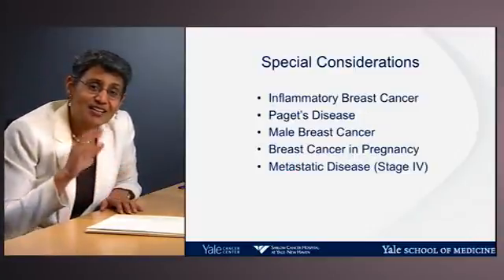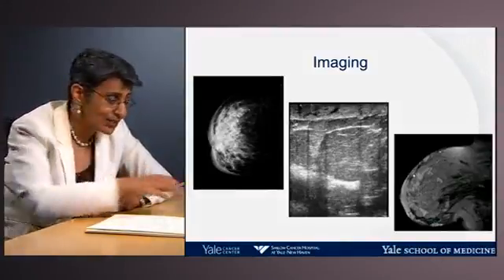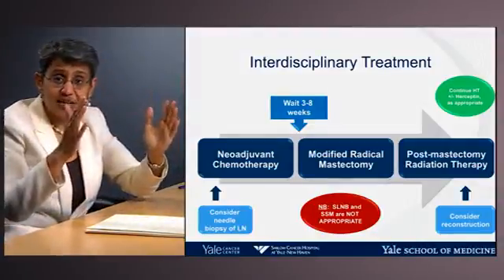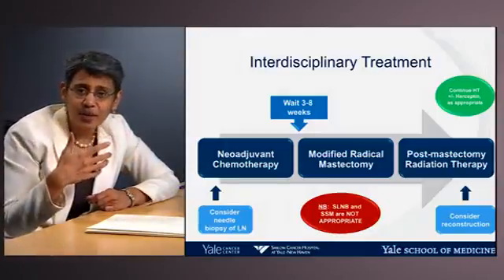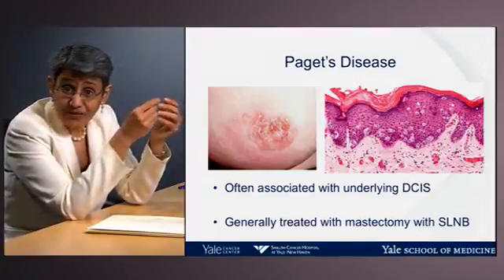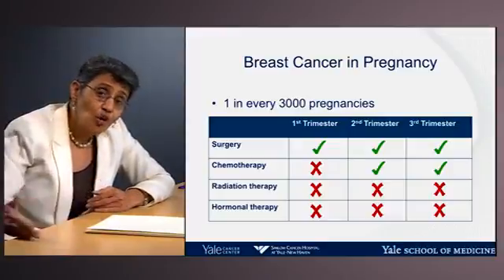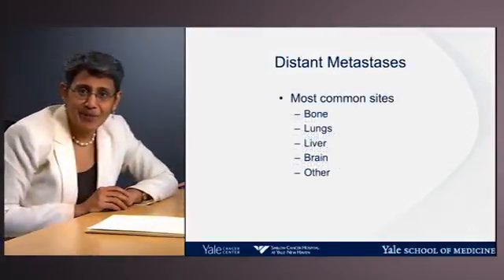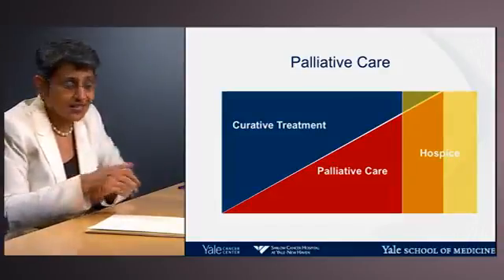7 1 Special Presentations